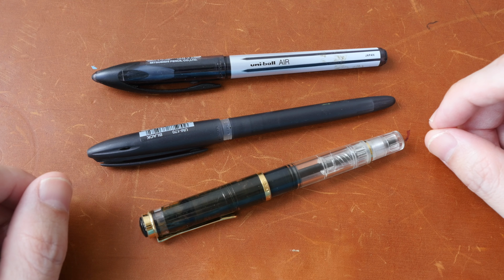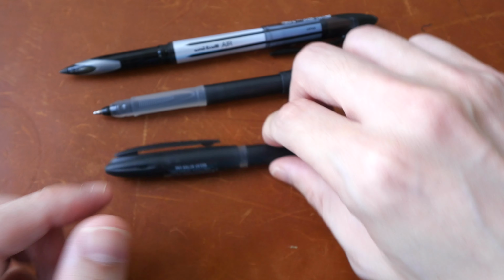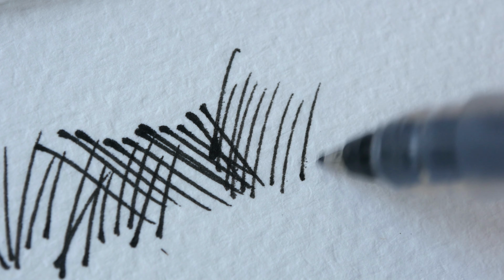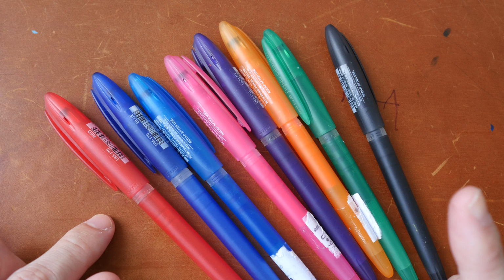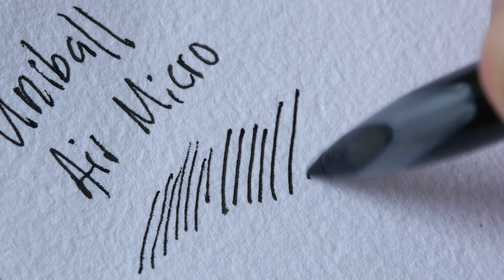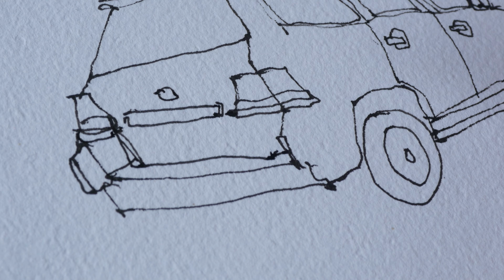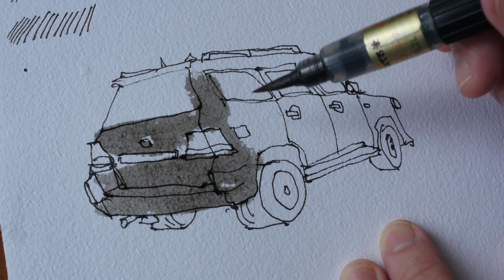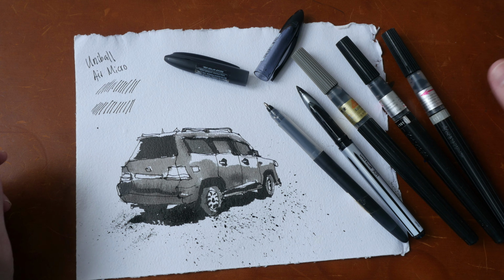My favourite pens for overseas sketching trips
Uniball Air and Signo Gelstick